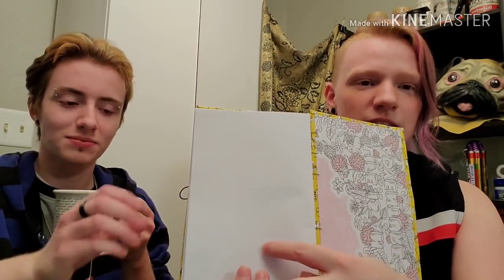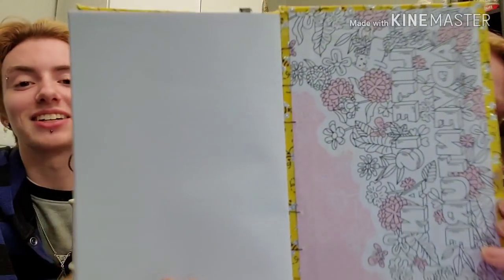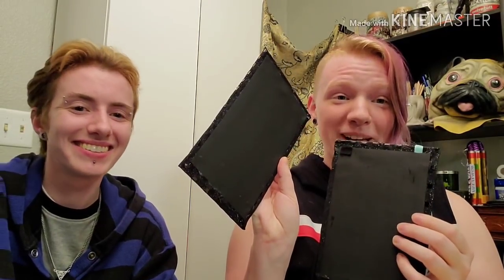Who Are We? | Getting to Know Alters (Part 2)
Rather than the regular alter intros, we put together another casual get-to-know-you video, this time featuring Jake and Alexander! Get to know these two better over a cup of tea ☕️😎

The last edition of this series can be found here:👇🏻👇🏻

Our official mailing address is:
Acrylic and Aether

Check out all of our knitted stuff and art on Etsy

Wanna brush up on your Aetherian? Here’s that google drive link!

This is the link our Amino! Please check it out if you’re interested in a new social media platform!

And Here's More Links!

Wattpad (most easily accessed through the app)- @theaetheramalgam

Amazon wishlist

If you read this far, show us your favorite weather emojis!! ☀️🌬🌫